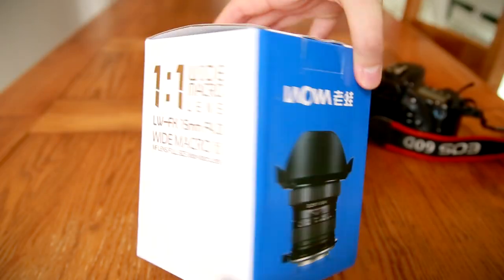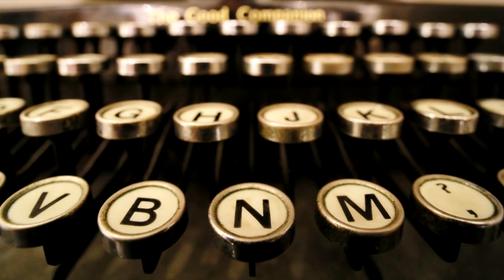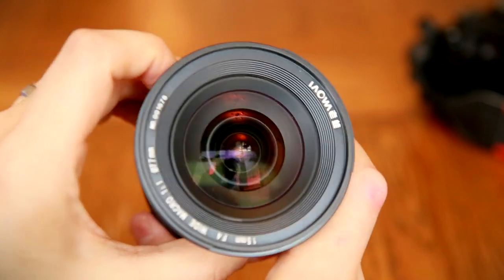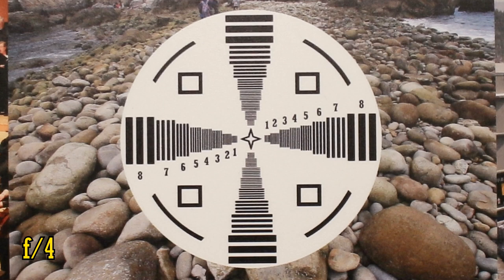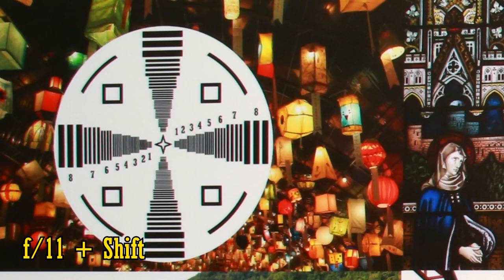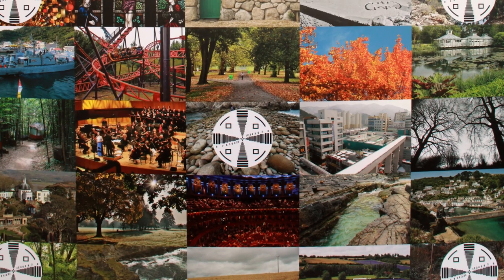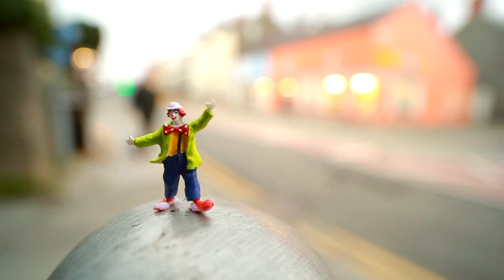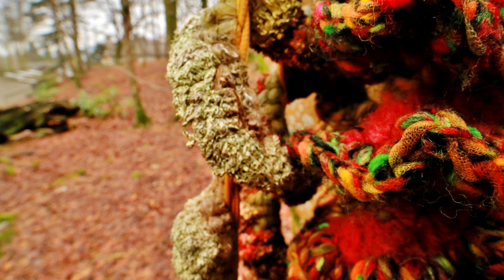Venus Optics 'Laowa' 15mm f/4 Macro lens review with samples (Full-frame & APS-C)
Venus Optics are a new, Chinese lens manufacturer who are specializing in manual focus, macro lenses...often with special capabilities. This particular macro lens is multi talented - not only is it the widest angle 1:1 macro lens ever made, but it has a very interesting optical shift feature for correcting perspective. With the overall quality of lenses manufactured in China greatly increasing these days - this could be a really interesting offering.

As always, this is a totally independent review.

This video includes my new test chart, as I've moved to a new place far away from all my old shooting locations. I've tried to make it a colourful one.

My Canon 70D had to be sold as I was saving up for my wedding/ honeymoon, so I'm still using my old Canon 60D. It's kind of falling to pieces by now! All pictures and footage shot by me on Canon 6D and 60D cameras.